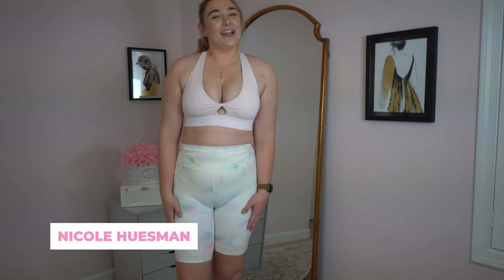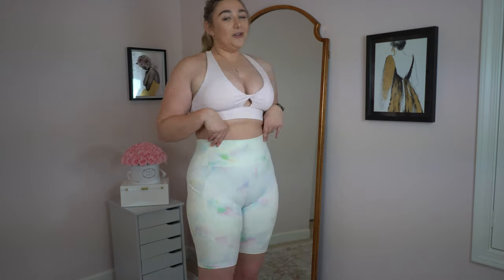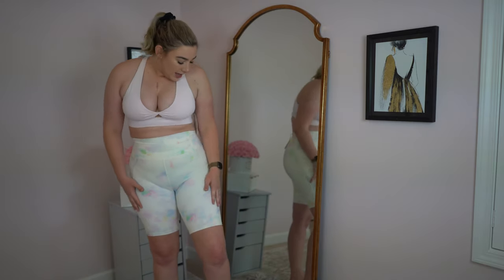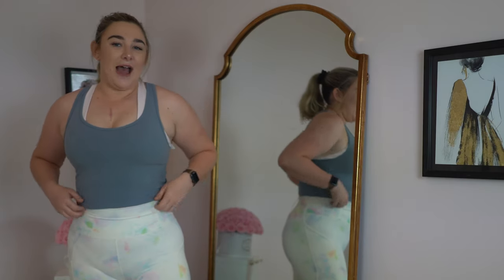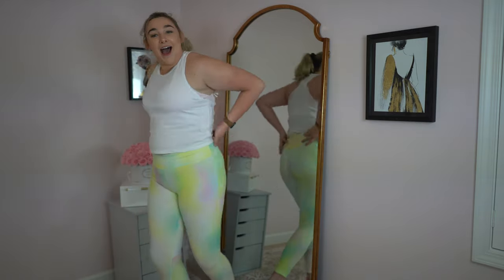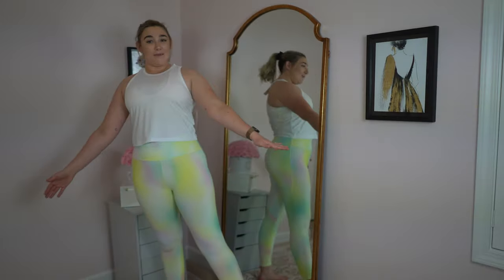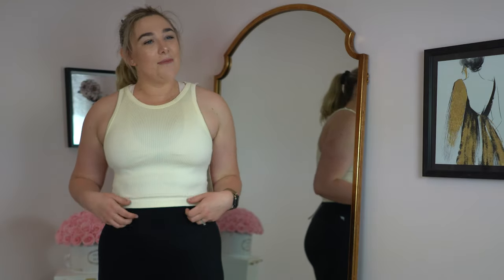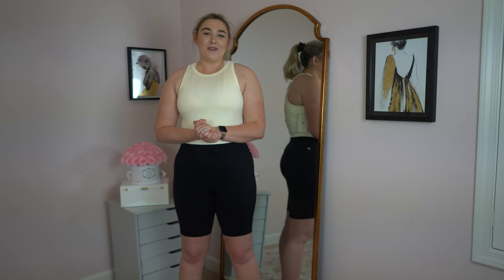Unsponsored Midsize Fabletics Review | Honest Fabletics Opinion and Haul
Hey y'all, today I'm sharing my honest and unsponsored review on the Fabletics brand and a few outfits/pieces that I ordered this spring.